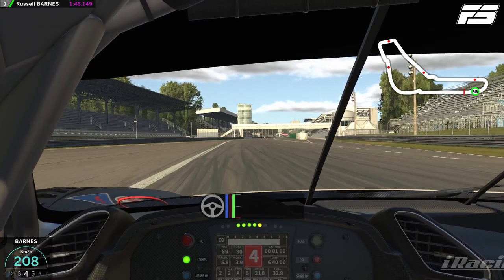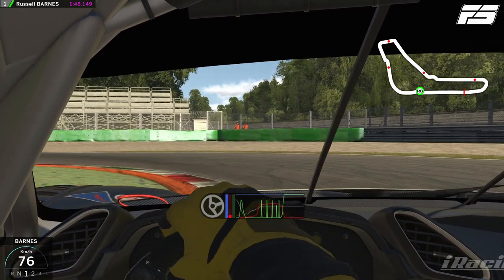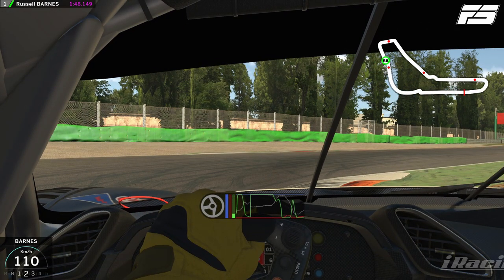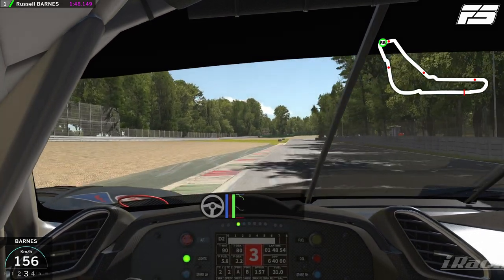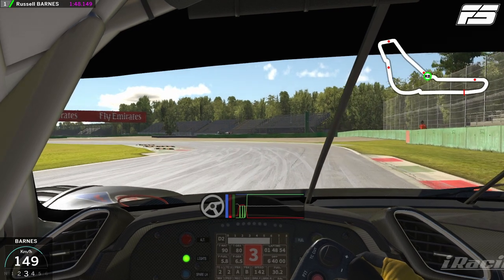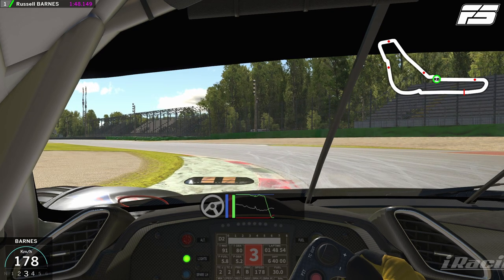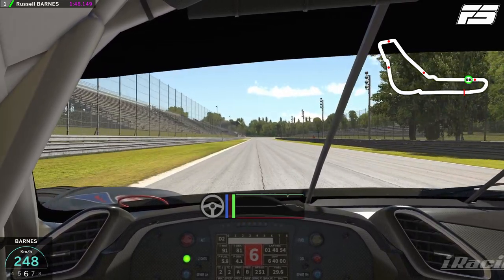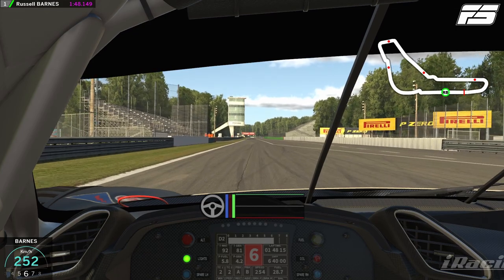iRacing Tutorial | VRS GT Sprint - Monza Track Guide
We're in week 7 of Season 4 2020 and VRS GT Sprint takes us to Monza!
I scored a respectable 1:48.139 here this week - here's how I did it…

Grab my setup and ghost cars for the Ferrari 488 for this and EVERY week this season: